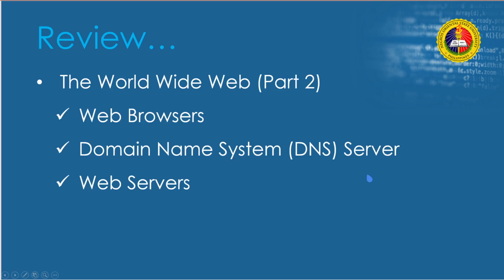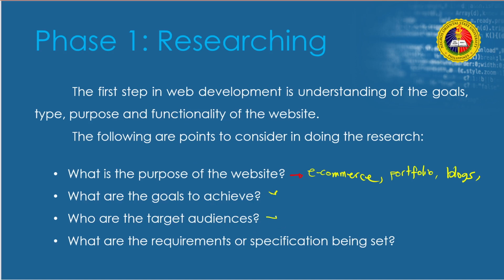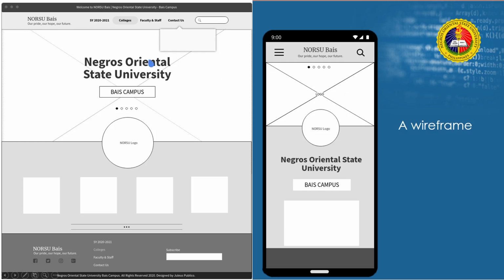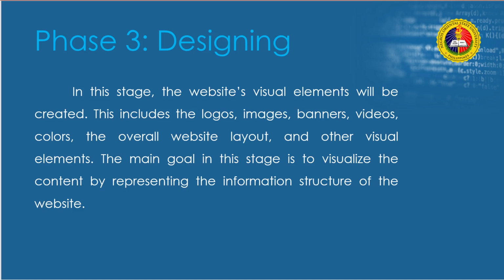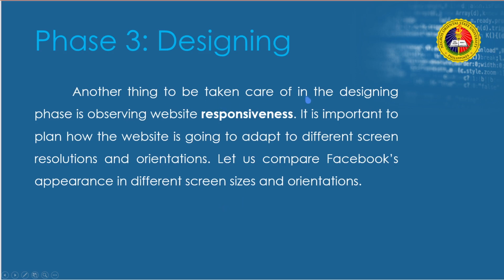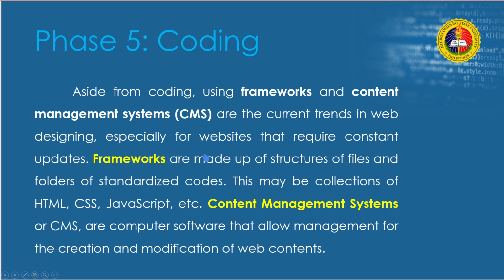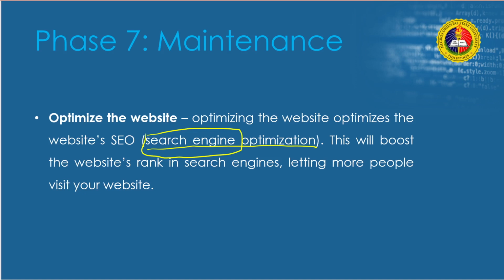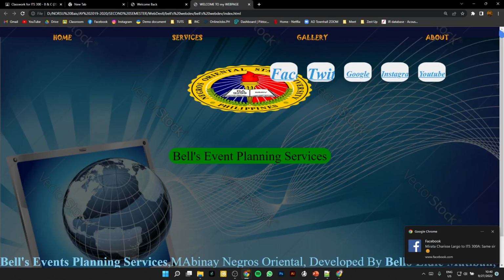Web Development Life Cycle (WDLC) | ITS 300 - Web Development I | NORSU Bais | Online Class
"Web Development Life Cycle"

An online class for ITS 300 (Web Development I) for the Bachelor of Science in Information Technology of Negros Oriental State University, Bais Campus, SY 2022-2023.